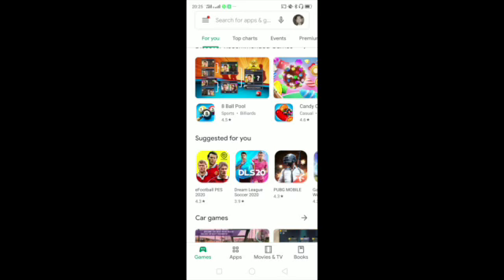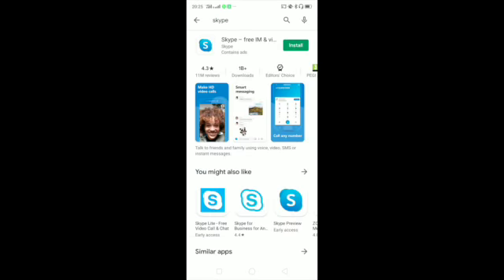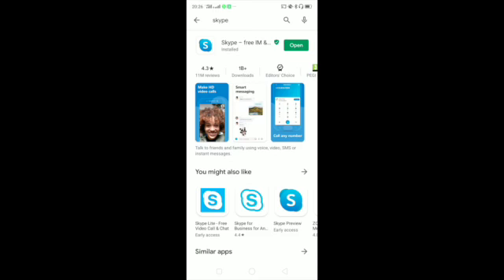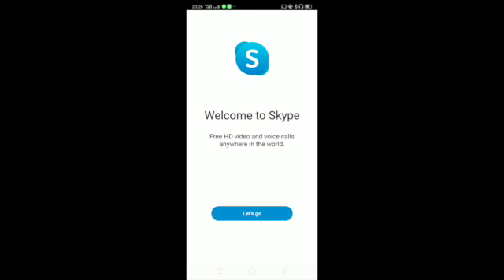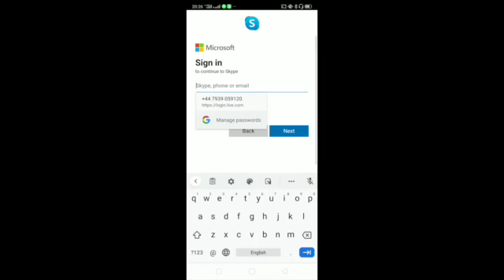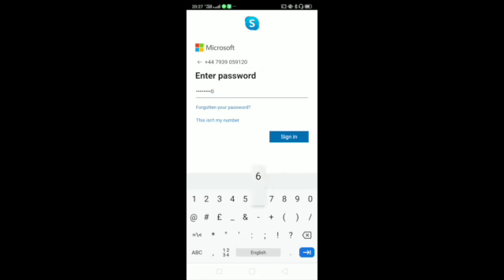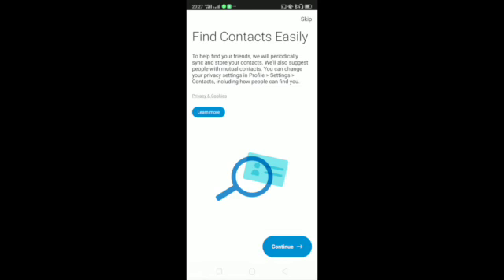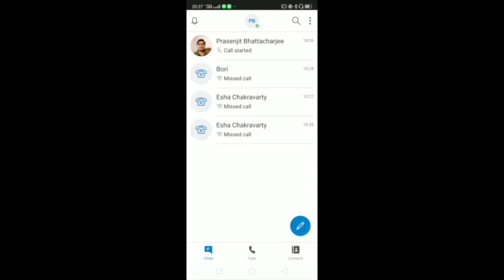CMIG AgeSafe - Skype Installation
CMIG's research findings during pandemic show senior citizens and their caregivers need more support in digital practices, monitoring their health, coping in absence of domestic help or caregivers and beating stress. CMIG AgeSafe is an umbrella platform bringing together useful demonstrations from experts of measuring vitals, correctly washing hands, using Skype, Facebook and paying bills; simple and healthy microwave recipes and moreover yoga training and dance steps by senior citizens themselves. This is an extension of CMIG's regular digital, dance therapy and other supportive workshops aimed to make senior citizens happy and self sufficient. This will be followed up by periodic practical workshops later.

Contributed by Dr Prasenjit Barman, Dr Bishakha Pal, Mala Ghosh, Ipsito Chakravarty, Esha Chakravarty and Prasenjit Bhattacharjee.

Conceptualised by Esha Chakravarty.